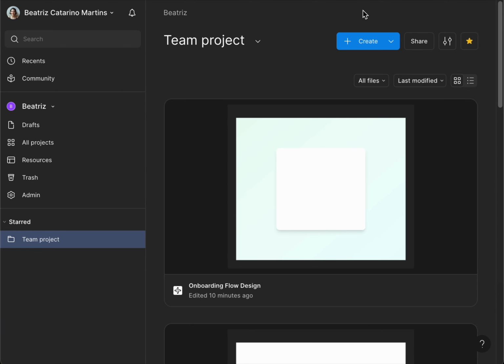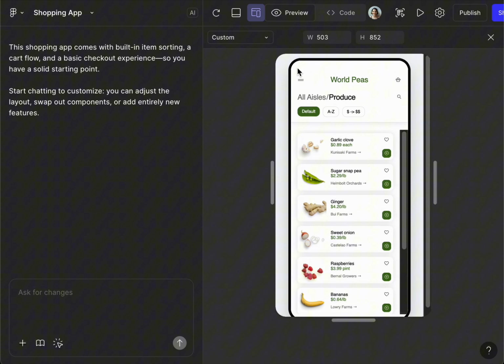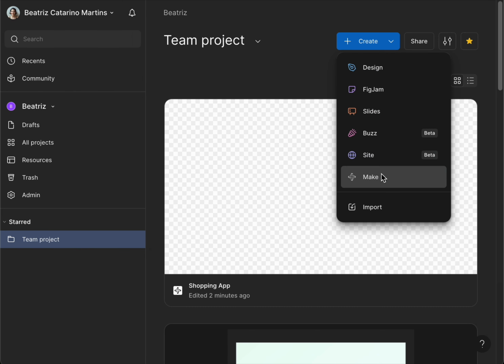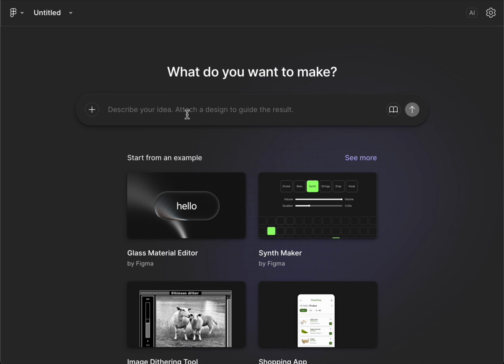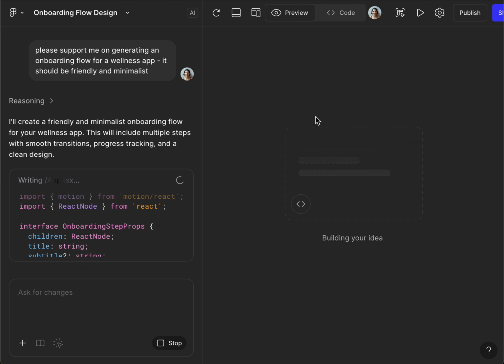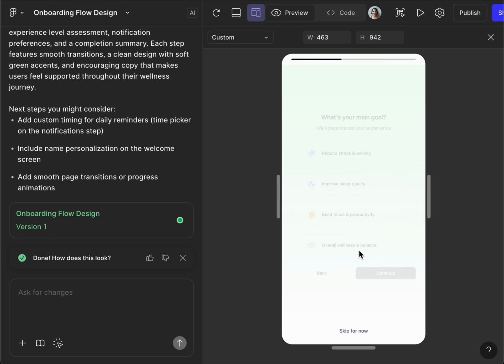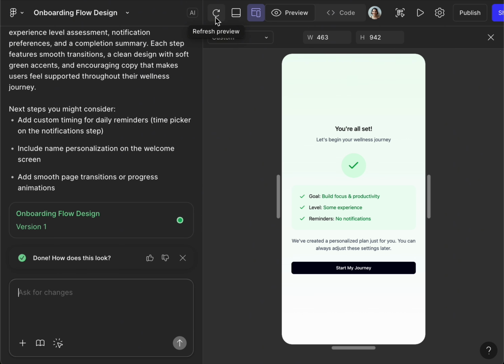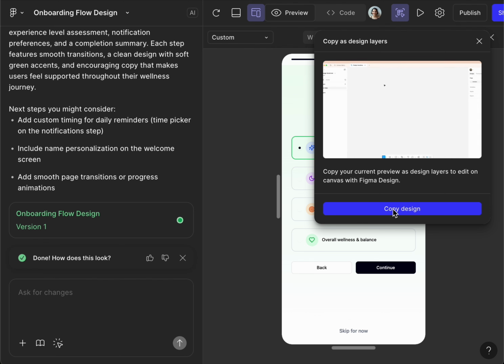What Is Figma Make & How to Use it to Speed Up Your Design Process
This video walks through how to use Figma Make to turn a text prompt into a screen layout. It’s super useful when you’re in the early ideation phase and want to get ideas on the screen fast. Not perfect, not final — just a starting point you can build on.